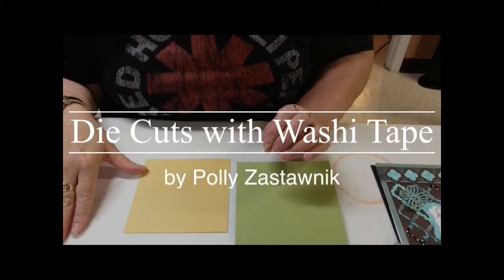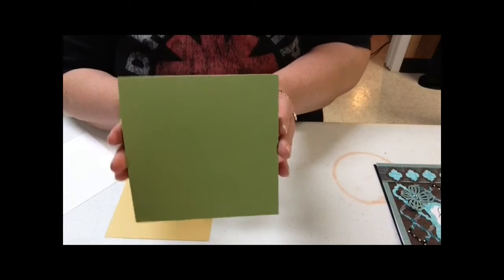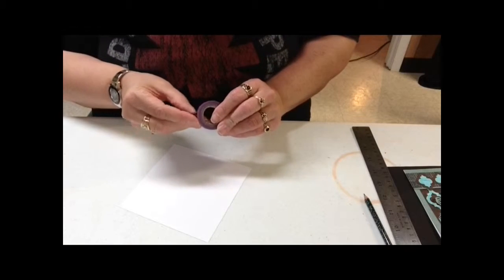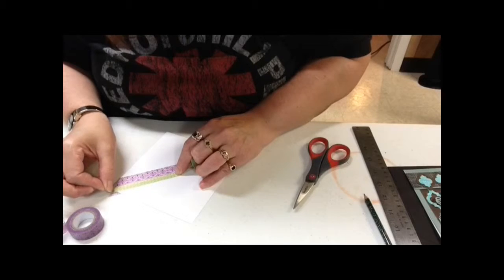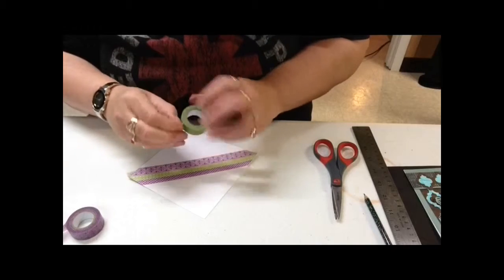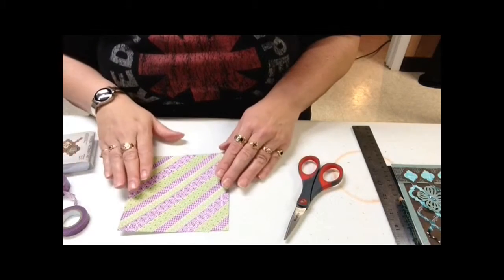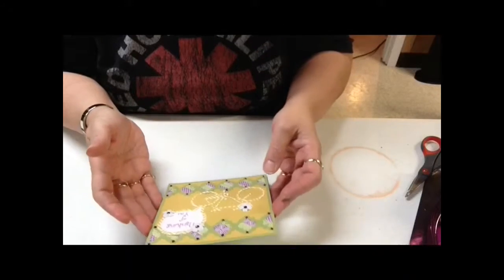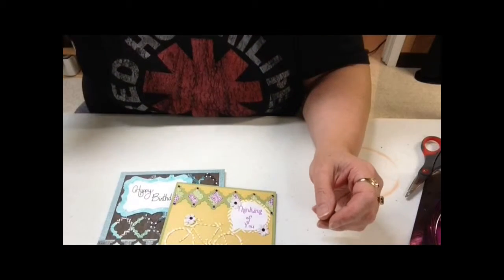Die Cuts with Washi Tape